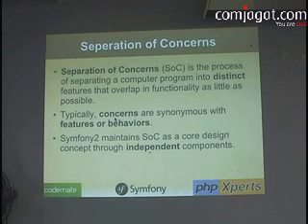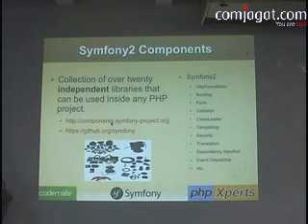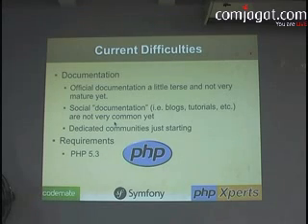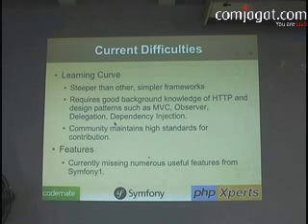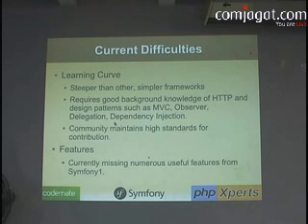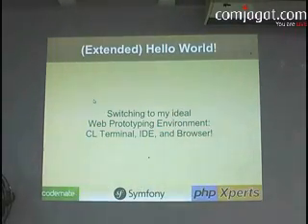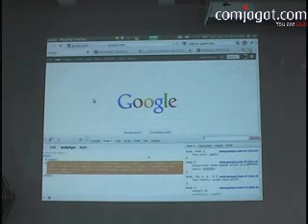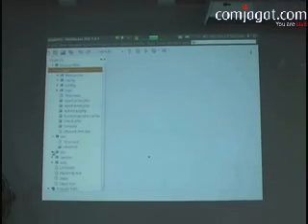PHP Xperts 4/7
It's time for the annual program of phpXperts again. phpXperts is the biggest tech group in Bangladesh having more than 4000 members and one of the most active and friendliest community here. In this year's event we are focusing on new tools,buzzwords and technology that is recently hyped by all the php users worldwide.List of seessionsrn1. Introduction to MongoDB - Nurul Ferdousrn2. Supervisor, Gearman and PHP - Job management with sanity! - Abu Ashraf Masnunrn3. Getting up and running with Zend Framework - Shoriful Islam Ronju, Saidur RahmanrnBijonrn4. Fulltext search and Indexing using Apache Solr - Murshed Ahammad Khanrn5. Continuous feature integration in large projects - NHM Tanveer Hossain Khan, NafirnUl Karimrn6. RIA - Md. Mahbubur Rahmanrn7. Dependency Injection Rifat Nabirn8. A Brief Intro to the Symfony Application Framework v2.x - Loban Amaan Rahmanrn9. Twilio & OpenTok API - Mizanur Rahmanrn10. Amazon EC2 - Tahsin Hasanrn11. Hybrid Authentication = Rayhan Chowdhuryrn12. Cryptography - MAH Tonu and Hasin Hayderrnrn13. Smelling Your Code - Razu Majumderrn14. ZCE Inside Out - Shehzad Noor Tausrn15. RESTful Web Services - Eftakhairul Islam Rainrn16. Flying on the cloud - Imran Hossain Shaonrn17. Facebook App Development - Alamgir Hossain Rinkurn18. WordPress plugin development best practices - Tareq Hasan Date: 17th Dec, 2011
Venue: UIU Auditorium, Dhaka Time: You will receive that in your confirmation mail along with your confirmation code. phpXperts Seminar 2011 is proudly sponsored by UIU Bangladesh, Tasawr Interactive, Blueliner Bangladesh, Codemate Ltd, Akhoni.com, Microsoft Bangladesh, JoomShaper, Right Brain Solutions Ltd, Informatix, MetroDesk and Leevio.